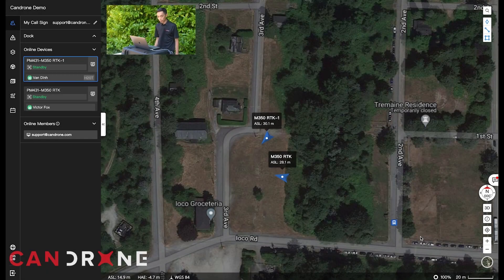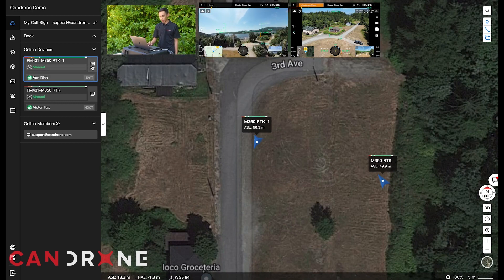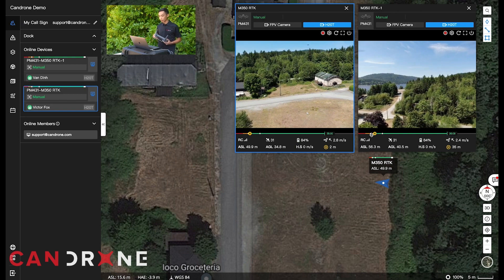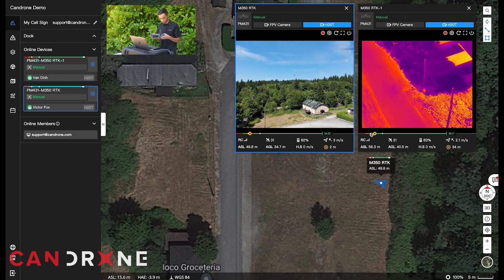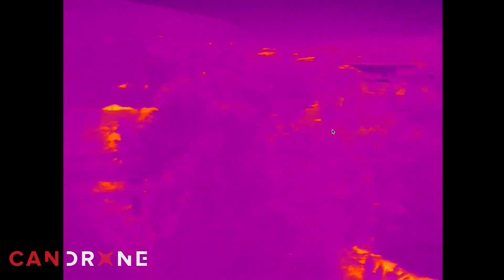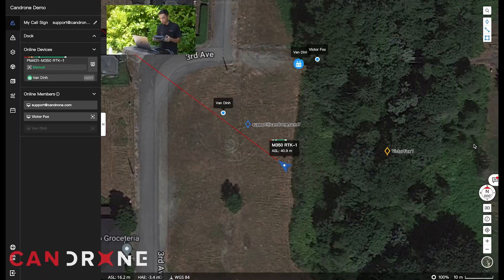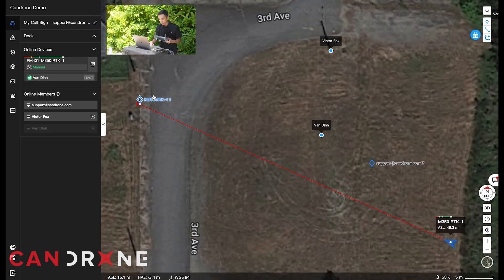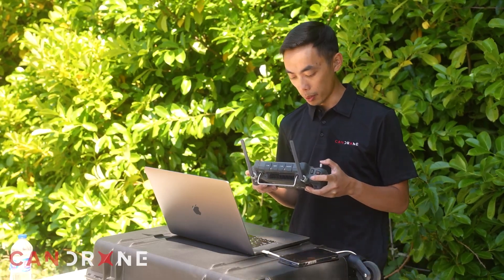Flying Two DJI Matrice 350 Drones at the same time!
Join us as we take to the skies with not one, but TWO Matrice 350 drones, powered by the incredible DJI FlightHub 2 software. This is next-level drone action you won't want to miss! We're taking an in depth look into the world of live view mission streaming, showcasing the power and precision of this remarkable application.